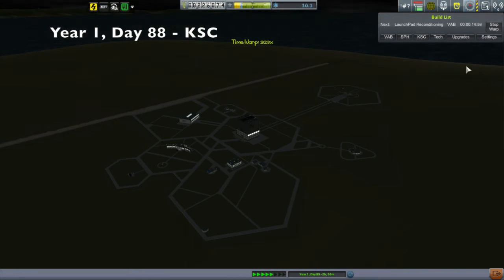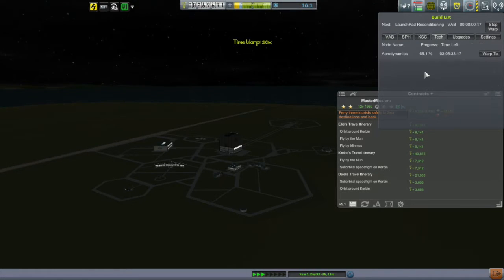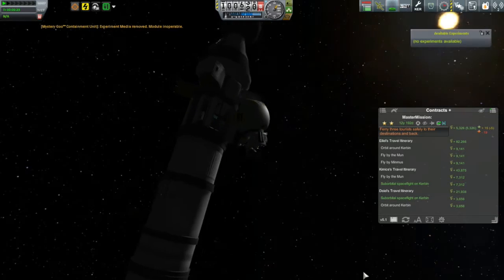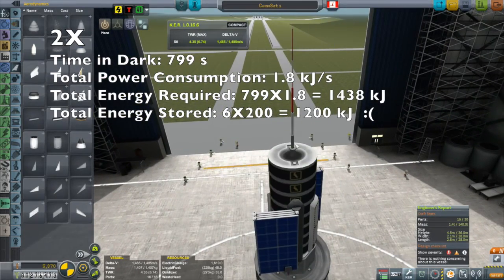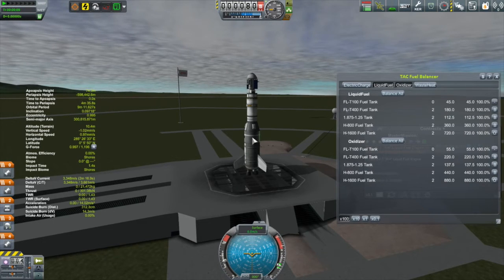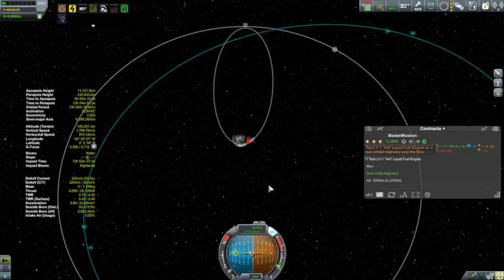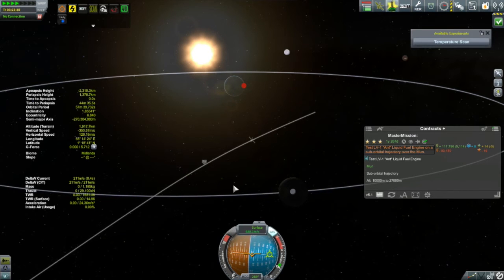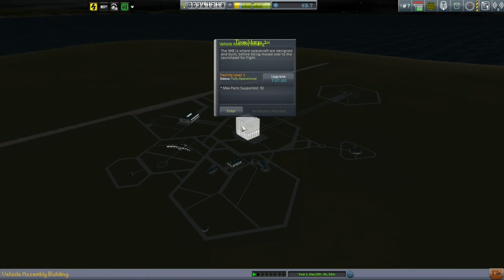KSP Career: Episode 11 - Mun Shot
Days 88 to 109: In this episode I try to hit the Mun.  How hard can it be?  In addition I design a mapping satellite and a communication satellite and use the opportunity to talk about calculating electricity consumption and night drain.